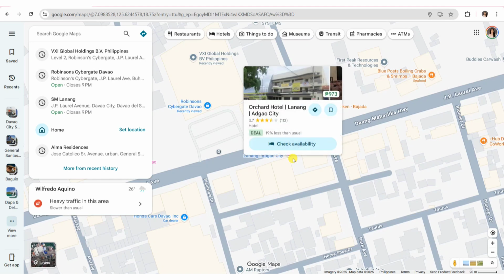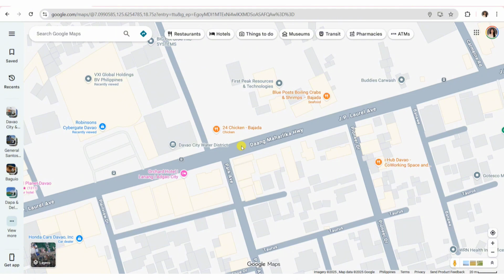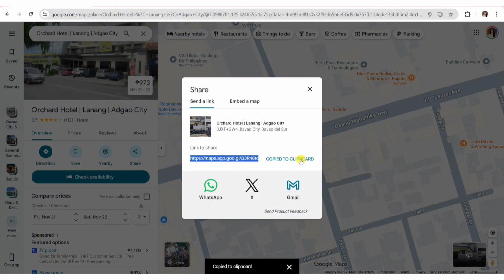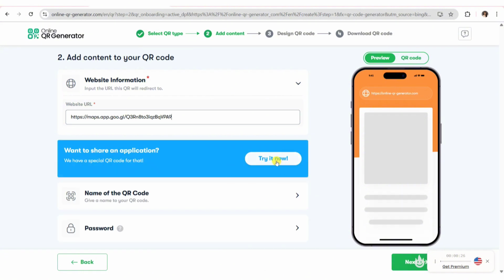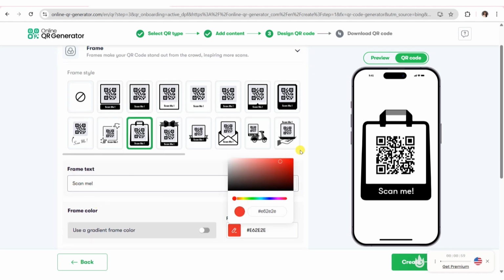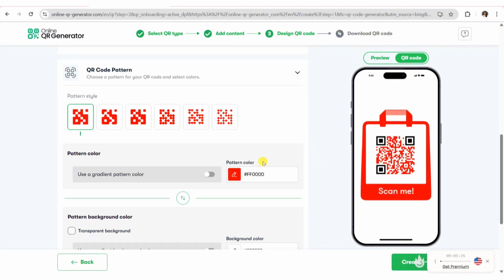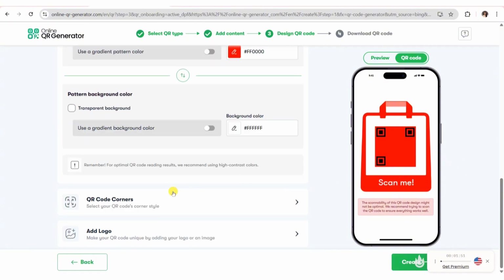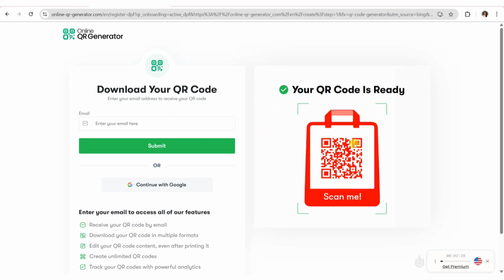HOW TO CREATE QR CODE FOR LOCATION IN GOOGLE MAP 2026! (FULL GUIDE)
In this video I am going to show you how to create a QR code for a location in Google Map. I provide steps to generate location QR codes easily. Watch to share Google Map locations quickly using QR codes.